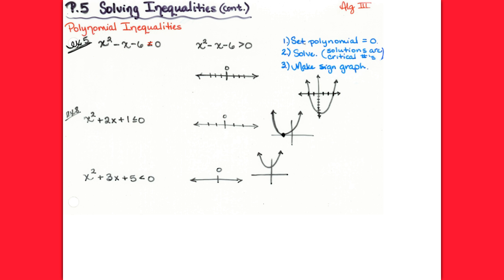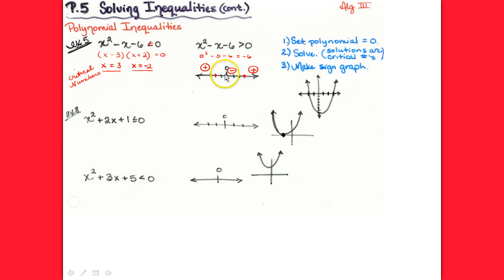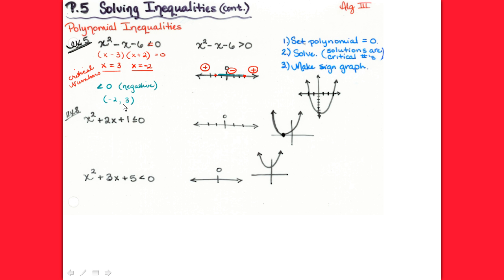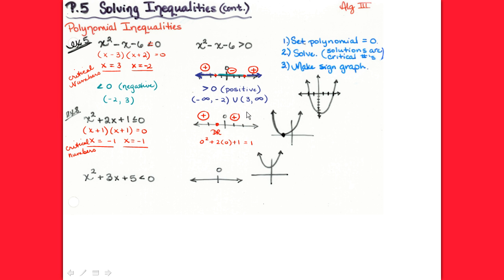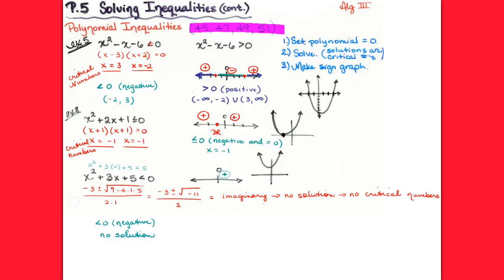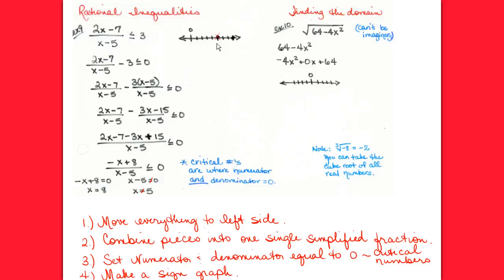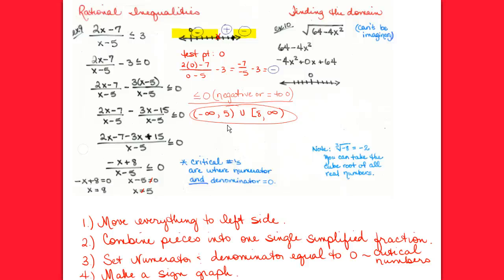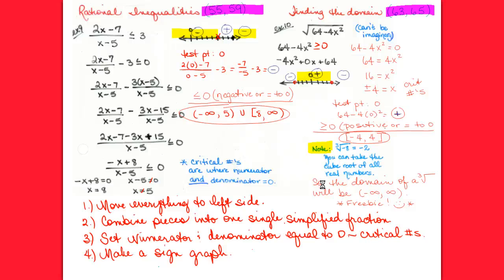Precal P.5b Solving Inequalities (cont)